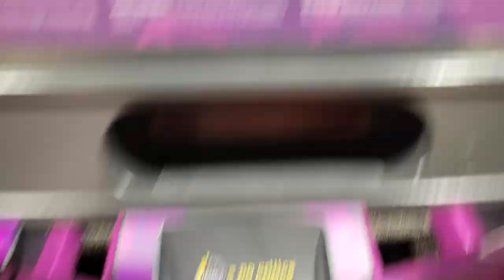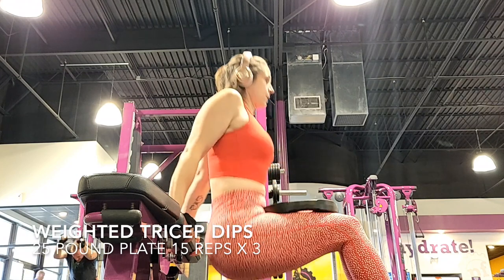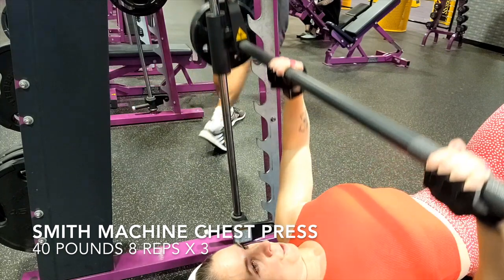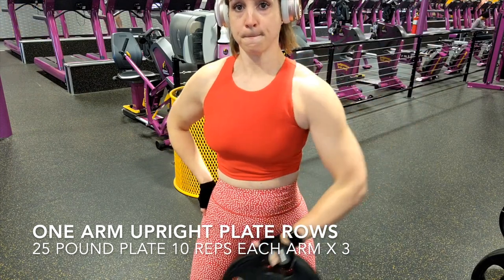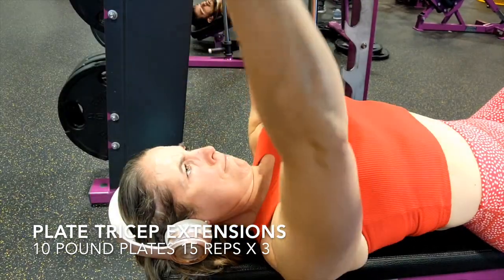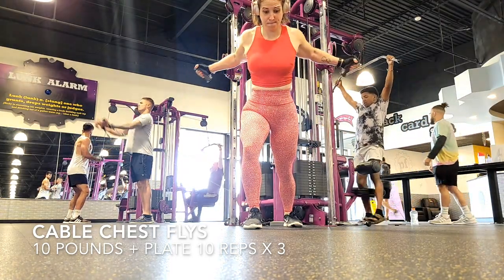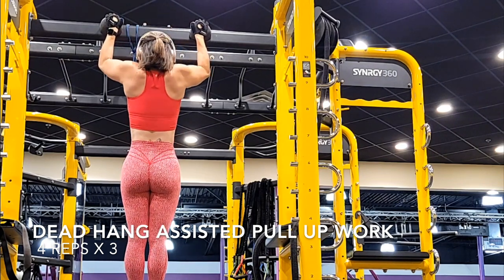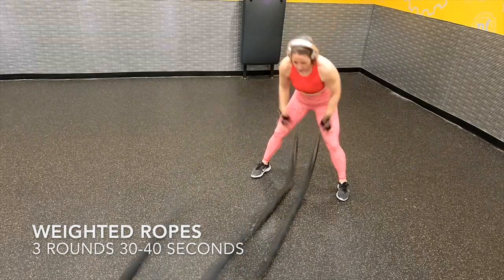Push Day: Chest, Shoulder, Tricep Workout: Nicole Burgess Fitness